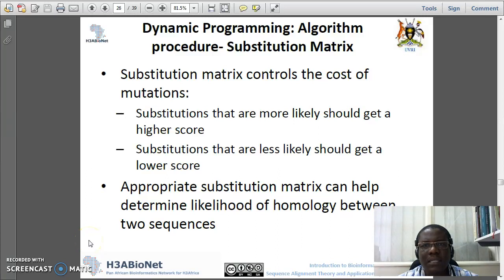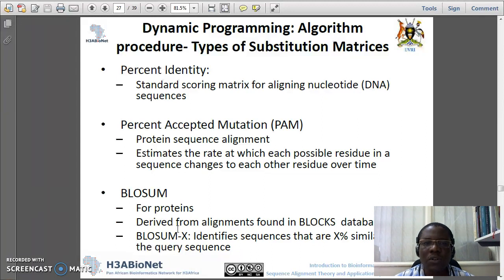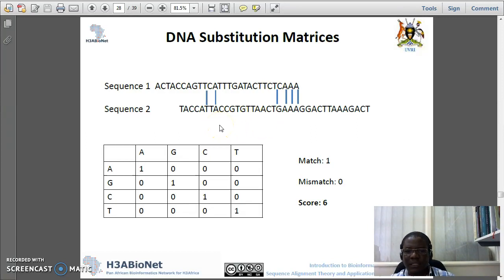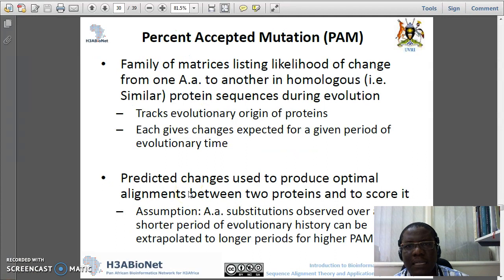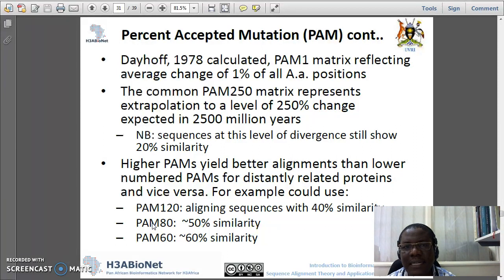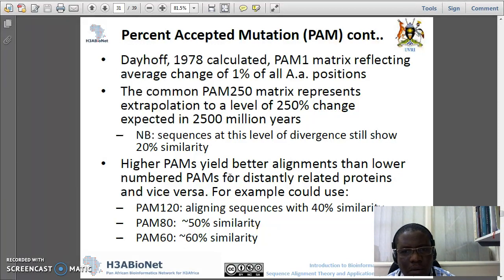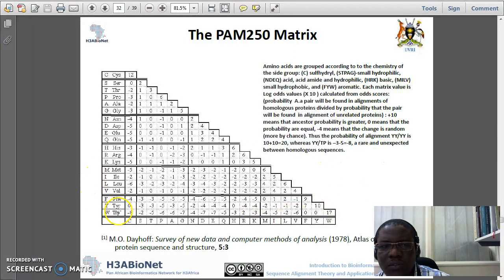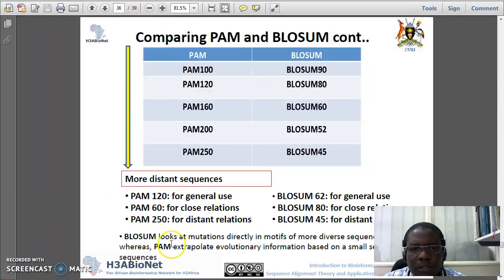Module3 Session2 Part3